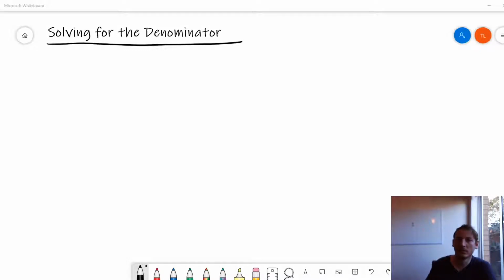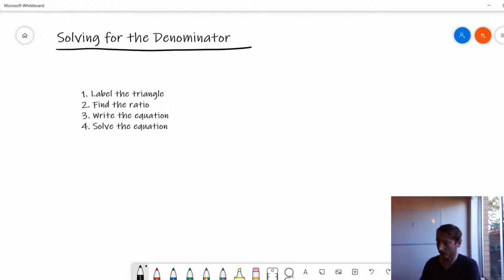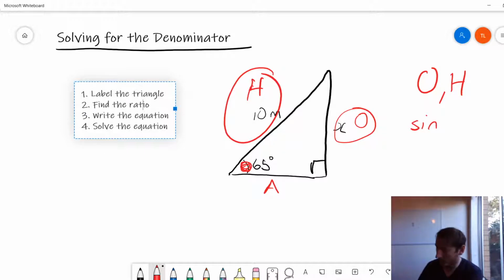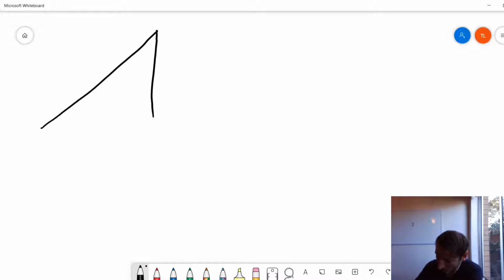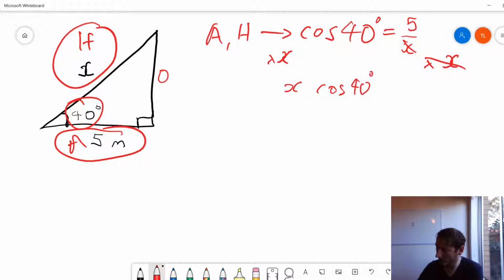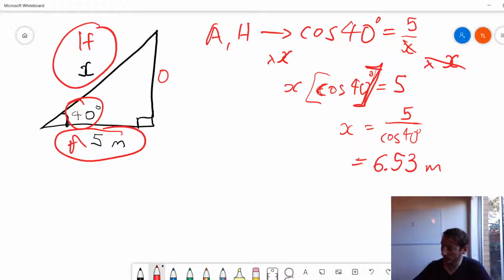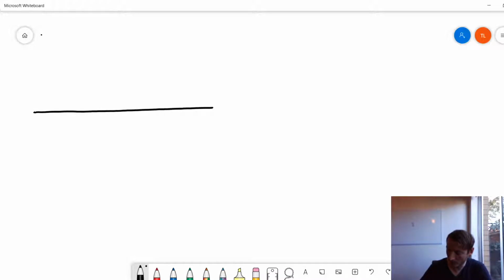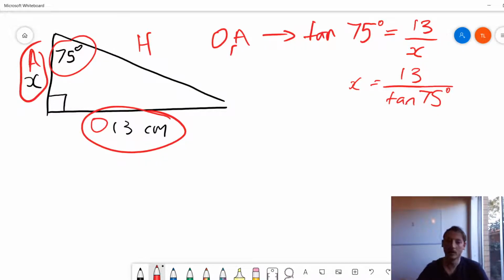9.5.3 Solving for the Denominator